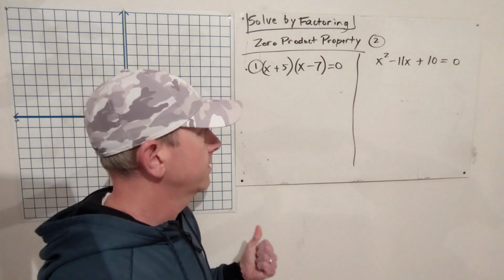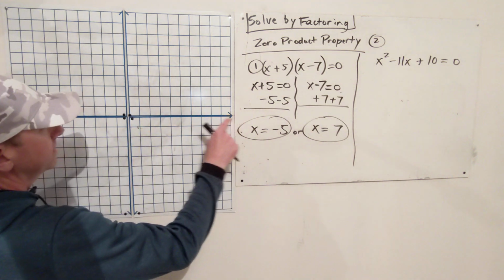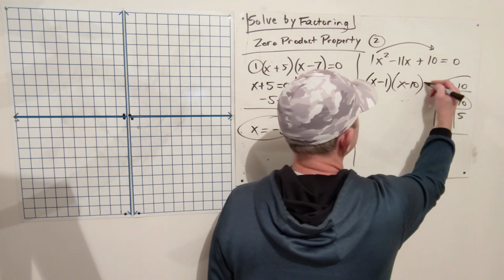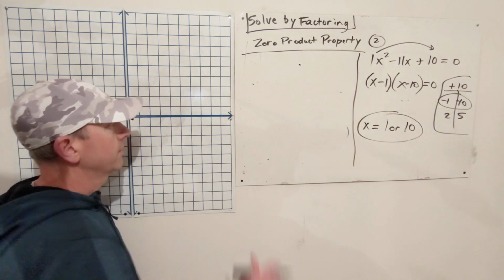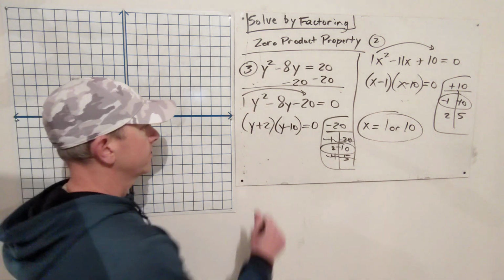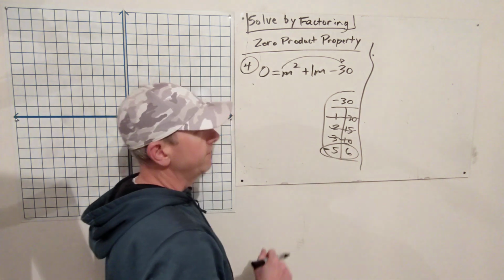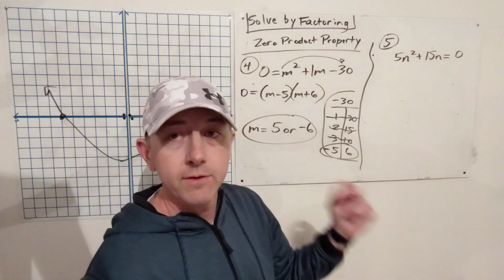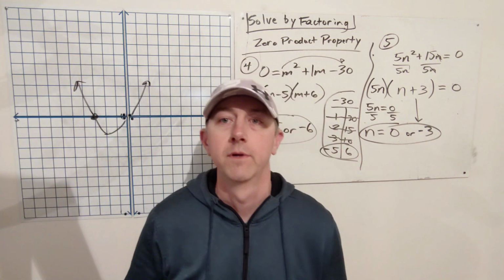Solving Quadratics by Factoring